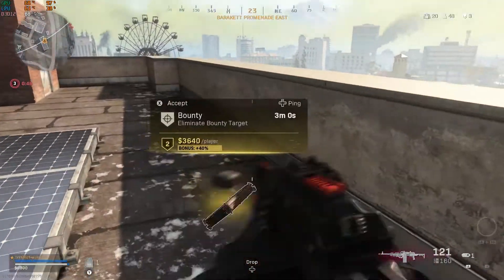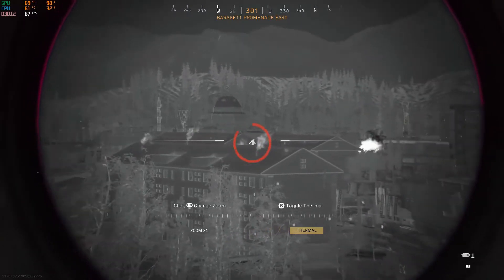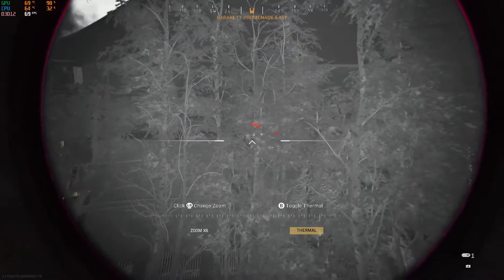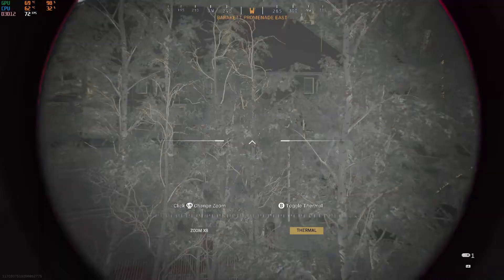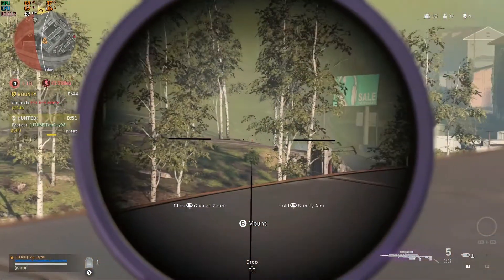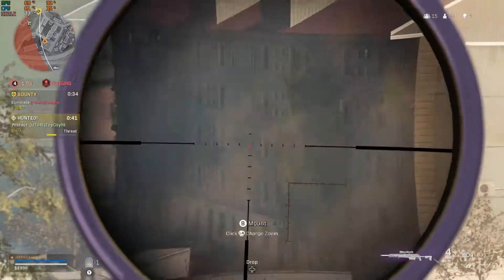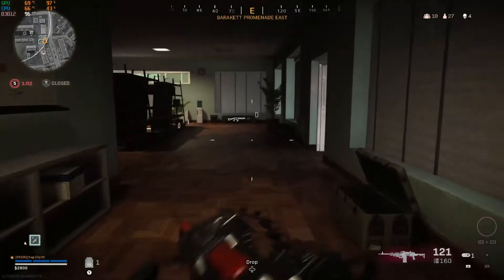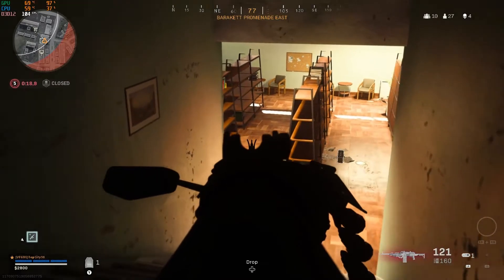Showing you guys the brand new Spotter Scope in Call of Duty Warzone!!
just showing you guys how the spotter scope works in call of duty warzone!
If you guys found this video helpful smash the like button for me!!